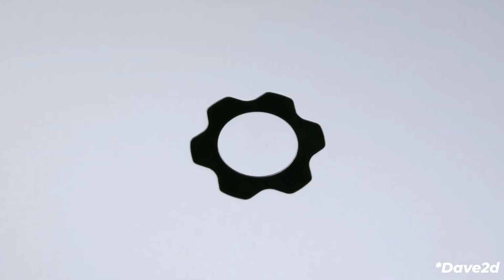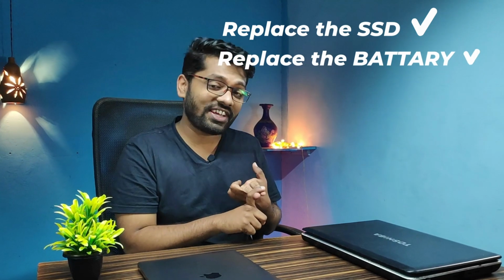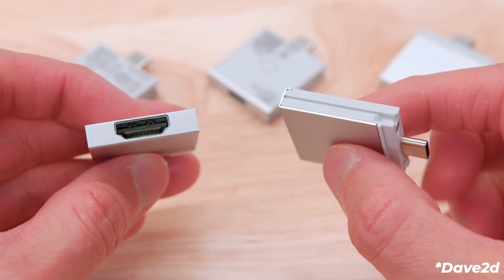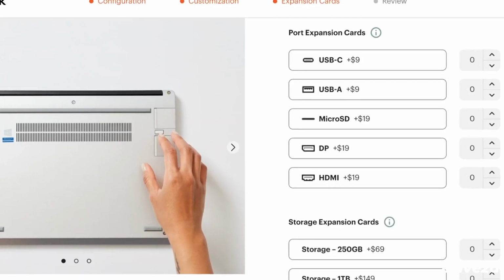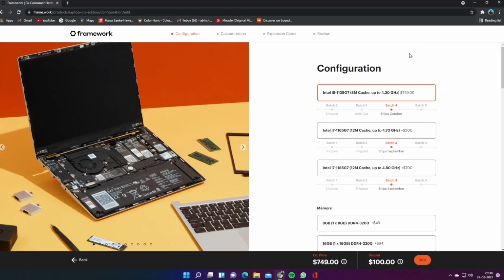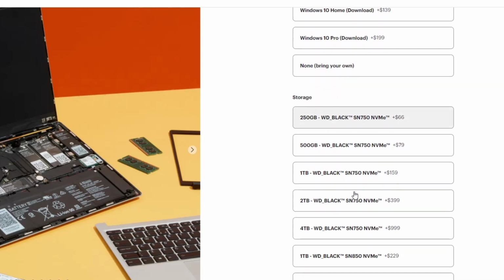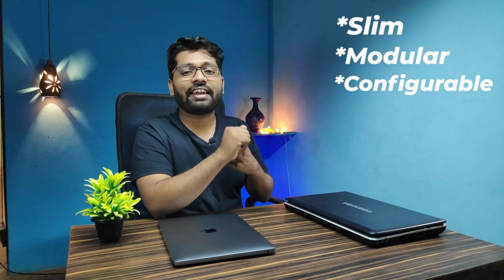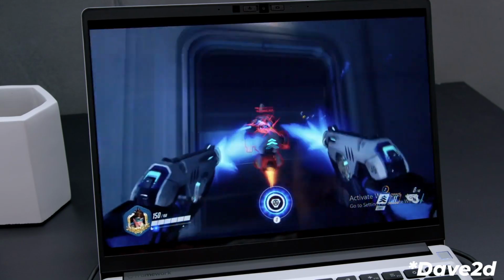Framework | A Fully upgradable laptop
frame is a new company which is bringing a modular / upgradable features into a small slim formfactor making it an idea out of the BOX i am personally very excited for this laptop you can literally change everything about this laptop even the bezels of this laptop acn be swapped with a better one  of your choice all in all a good laptop and a new idea which leaves the glue behind !

THIS IS ABHISHEK GARAGAD signing off !